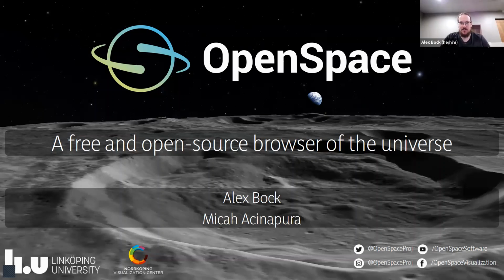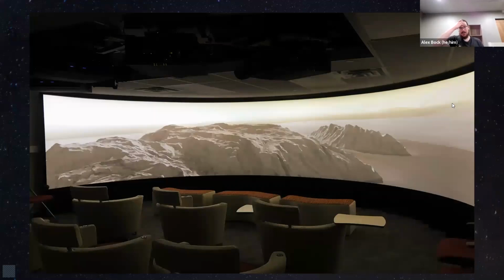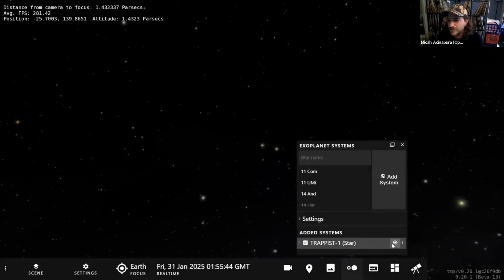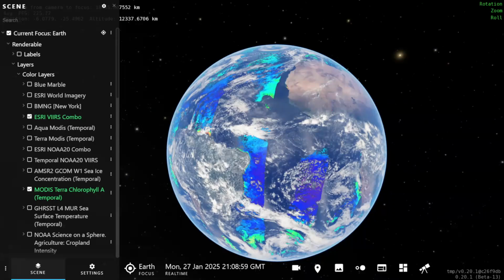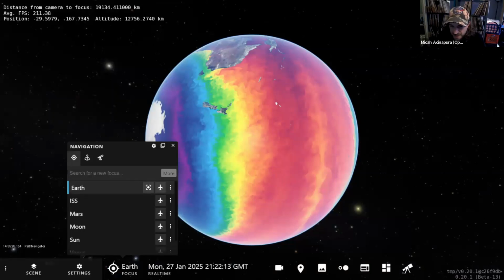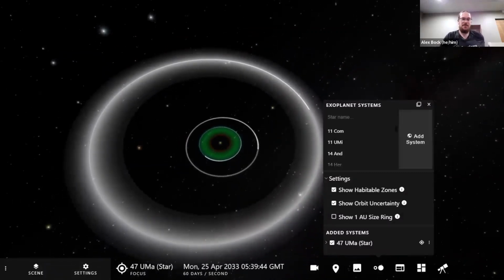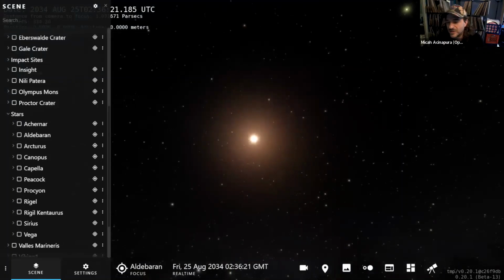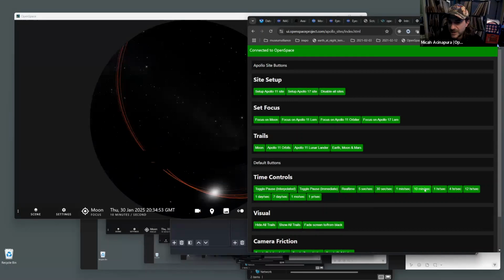20250131 PZS Explore a Universe of Data with OpenSpace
Planetarians Zoom Seminar of 2025 Jan 31. Explore a Universe of Data with OpenSpace led by Micah Acinapura and Alex Bock. OpenSpace is free and open-source software using state-of-the-art visualization techniques to create stunning, interactive tours of space and Earth. Whether you’re exploring distant planets or the latest scientific discoveries, OpenSpace offers an immersive experience compatible with planetarium domes, theaters, flat screens, touch tables, and is currently used by over 80 institutions around the globe.  OpenSpace Additional links can be found in the seminar chat in the seminar series archive